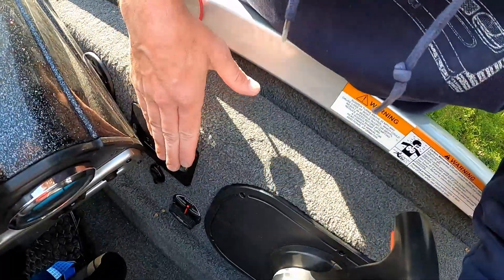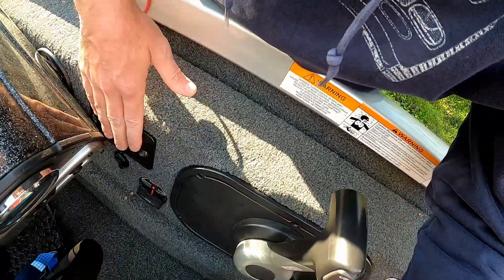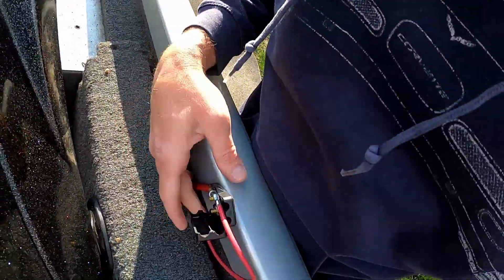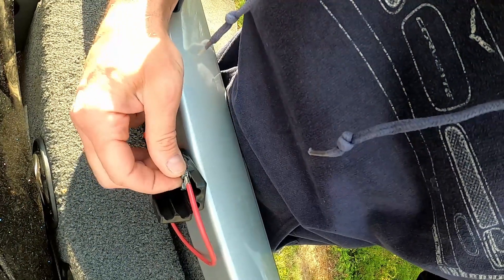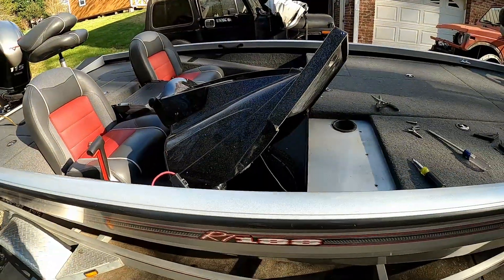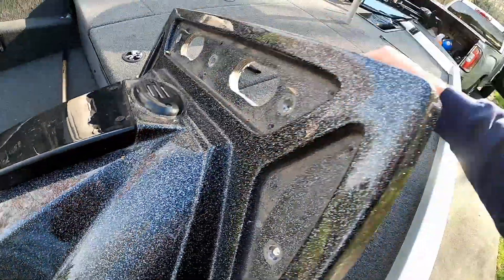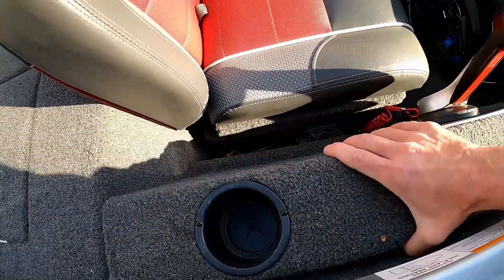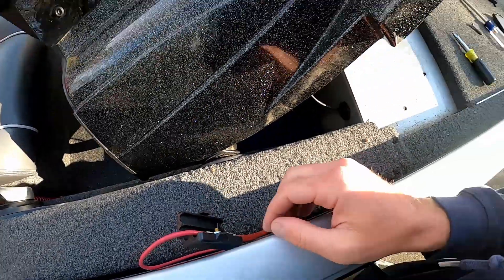Ranger RT188 Common issue with power to fuse panel solved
I was losing power on the new electronics and had to dig into it to figure out what was going on.  It was a distribution block buried in the boat!